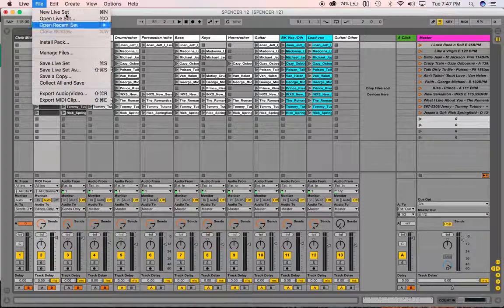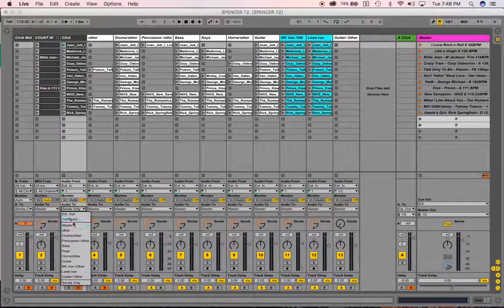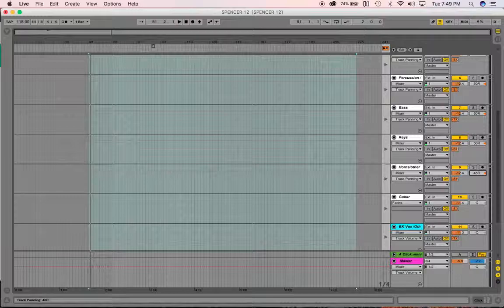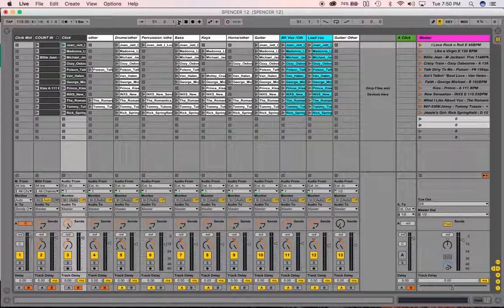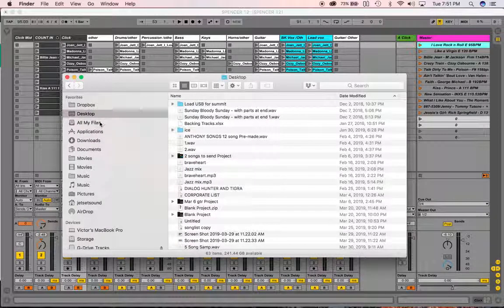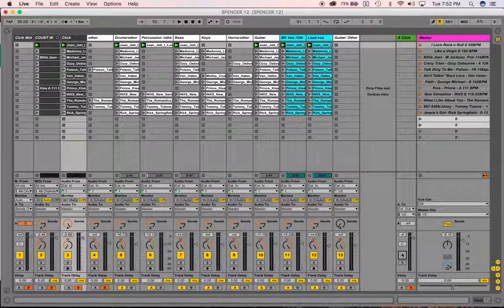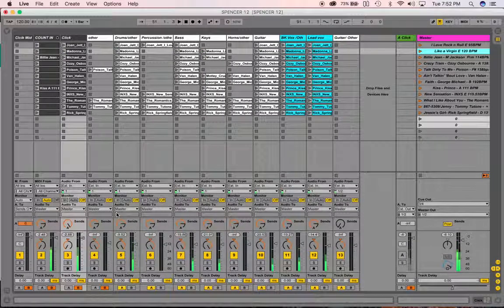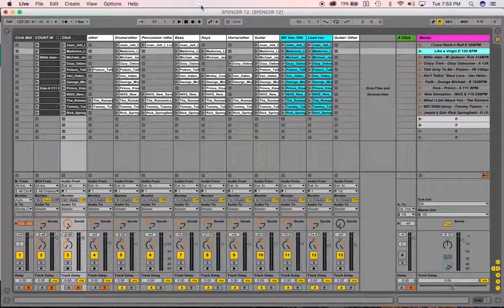How to Export Click on one side & music on the other stereo backing tracks in Ableton Live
How to Export stereo backing tracks with Click on one side and music on the other  in Ableton Live Right Left Backing Tracks